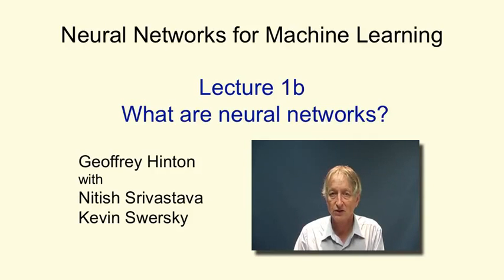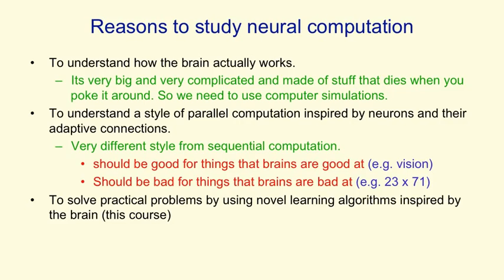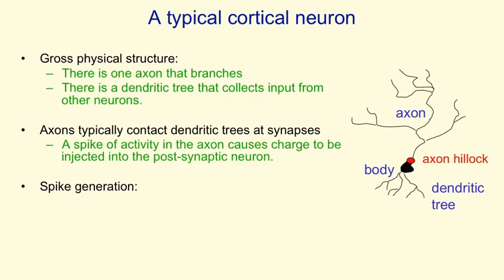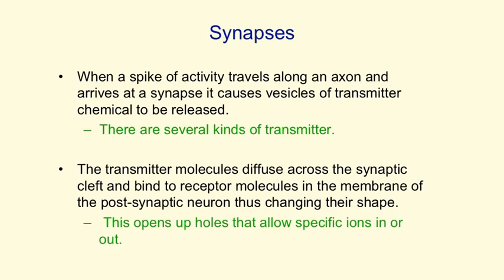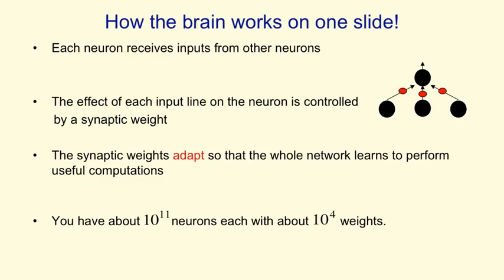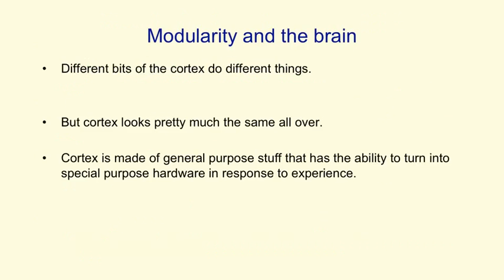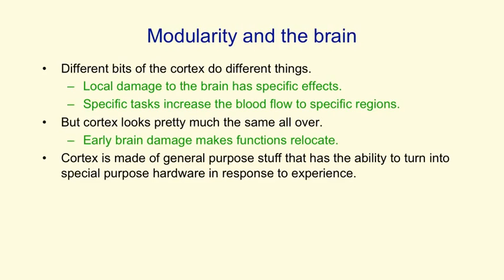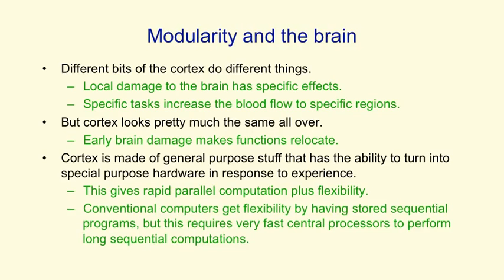1 2 What are neural networks 8 min